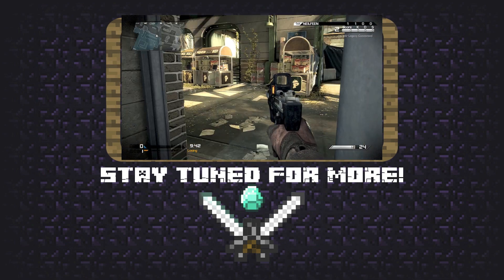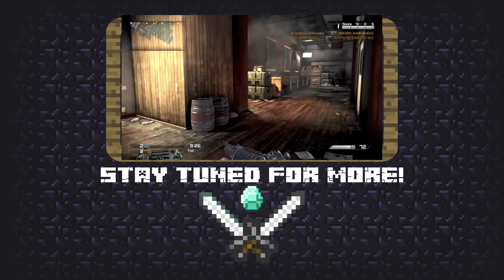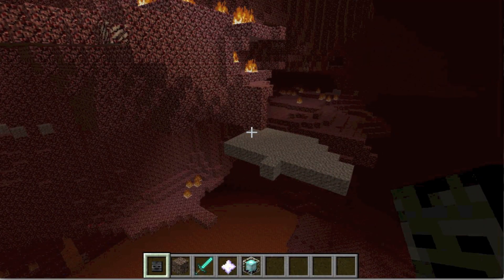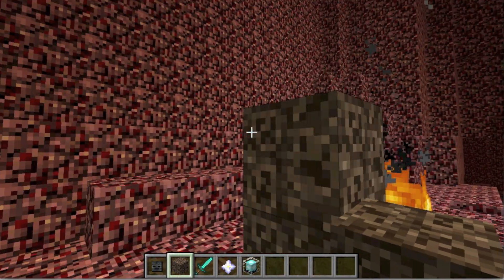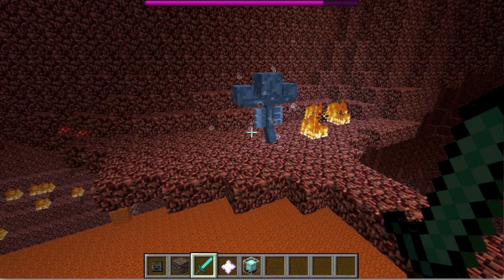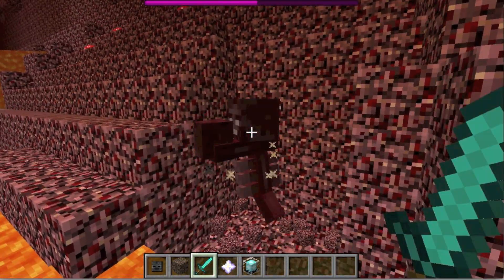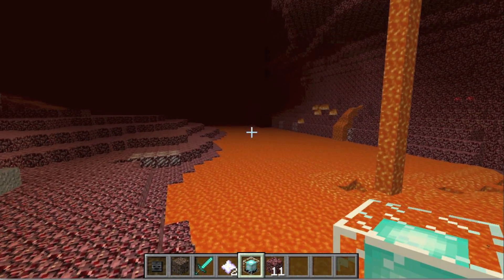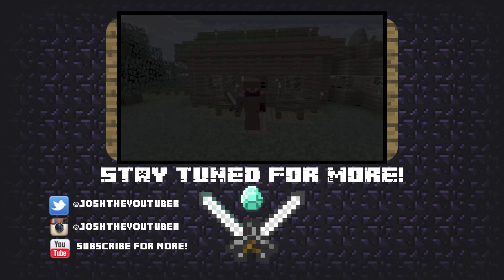Minecraft Xbox 360 & PS3 - TU14 Update Info : Wither Boss Explained | New Mob Boss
"Whats up y'all! So some of ye asked me questions regarding the Wither Boss! Here is a informational video for y'all! Also I'm doing a Q&A soon so make sure to ask me some questions about me or TU14!"
Till next time, see you on the dark side guys!

Upload Days : Monday/Wednesday and/or Saturday